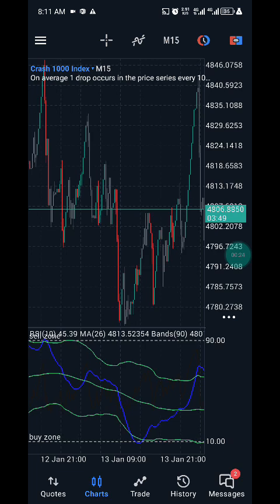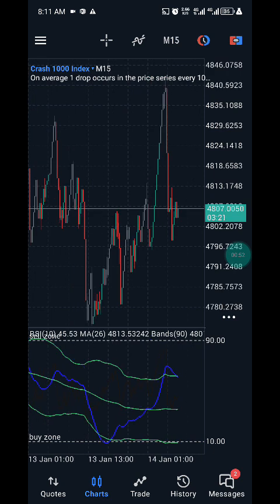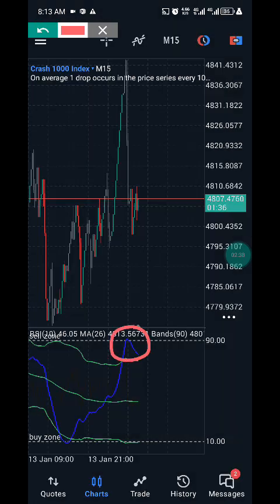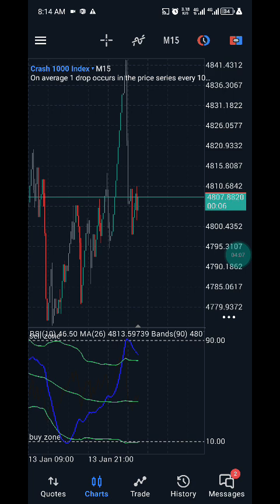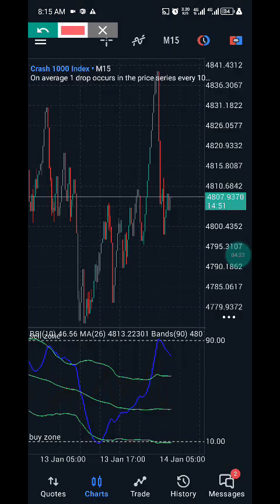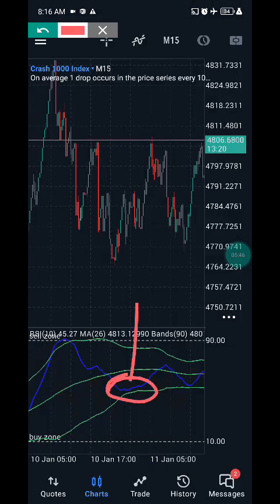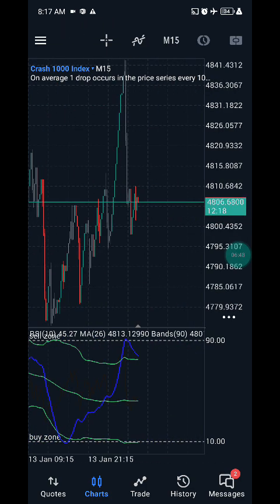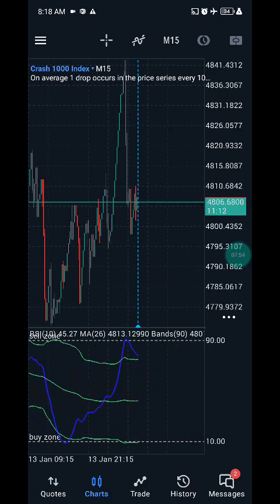Reason Why Your Phone Strategy Is Not Accurate 100% - All Boom and Crash Index Strategy